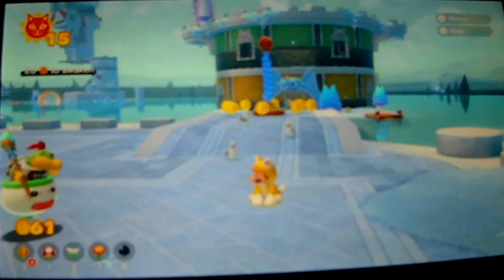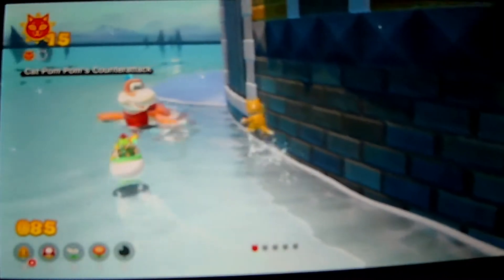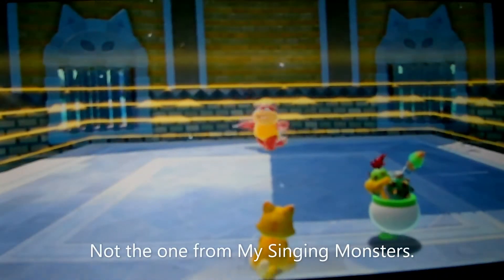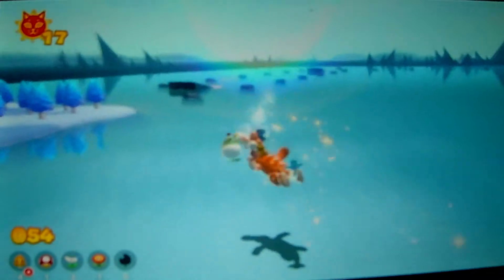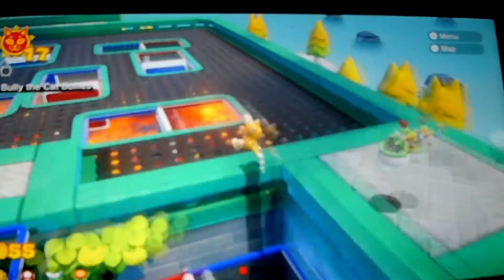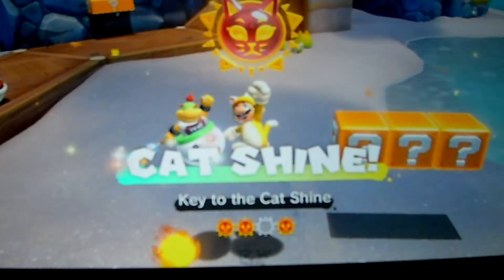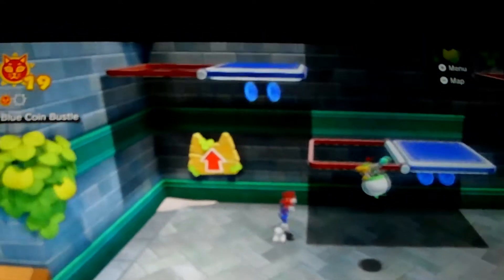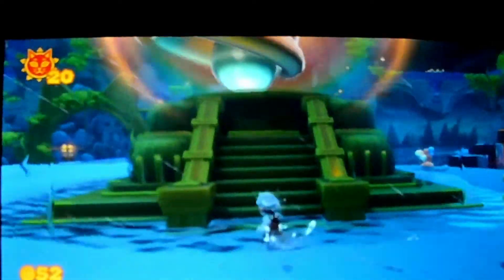Let's replay Bowser's fury! part 3.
Here in this video. I collect 5 more Cat shines. Fight Pom pom not the MSM one lol. And I fight Fury Bowser again! Also I went to Fort FlapTrap! And if you are reading this then Comment BOWSERR With 2 Rs So yeah.